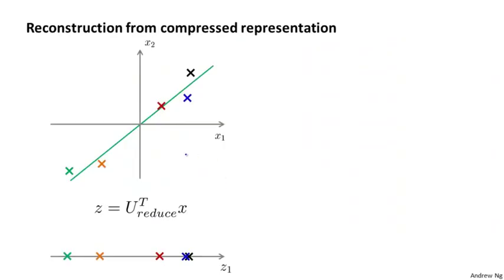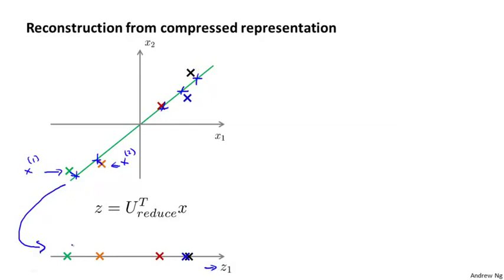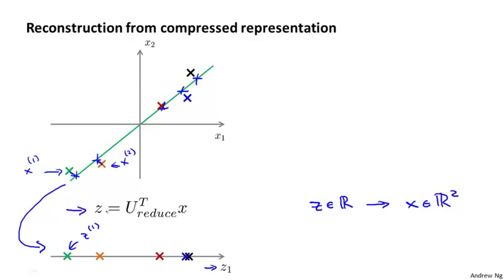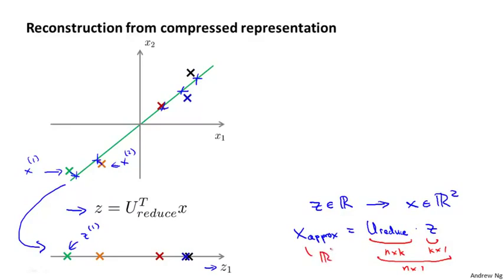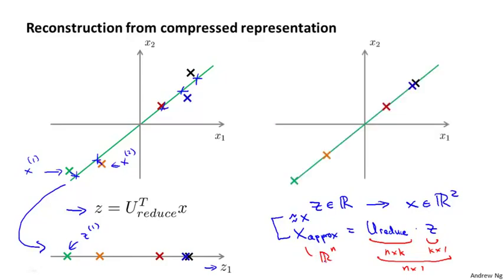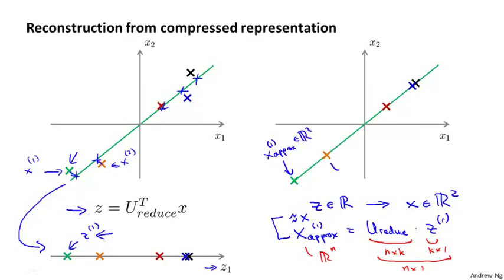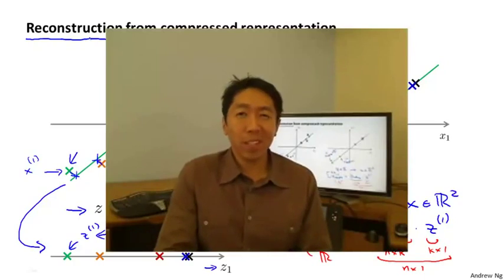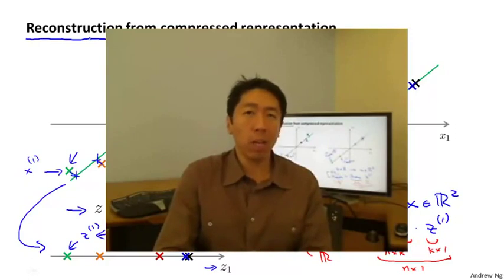14 6 Reconstruction from Compressed Representation 4 min